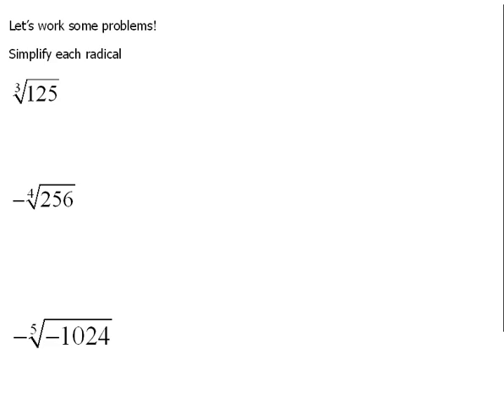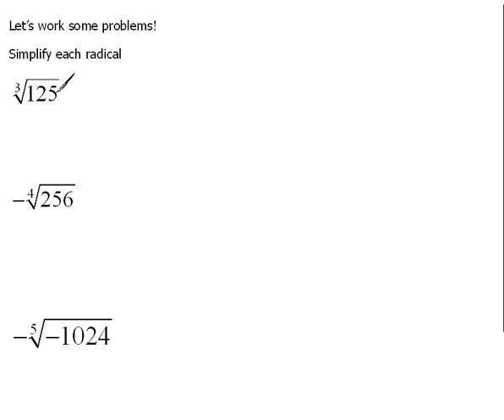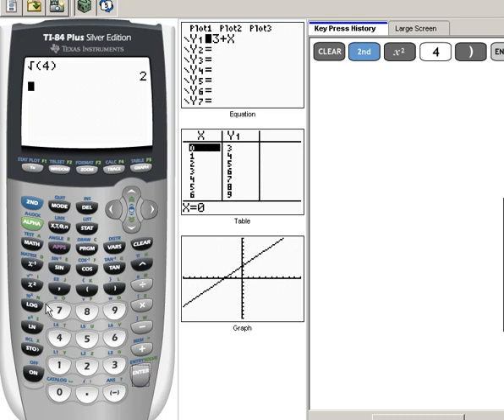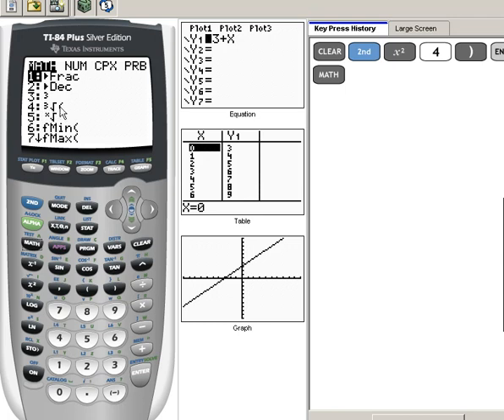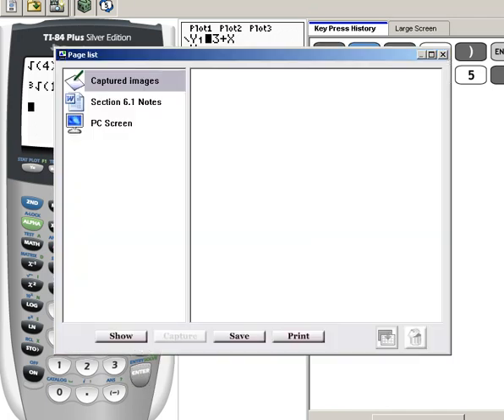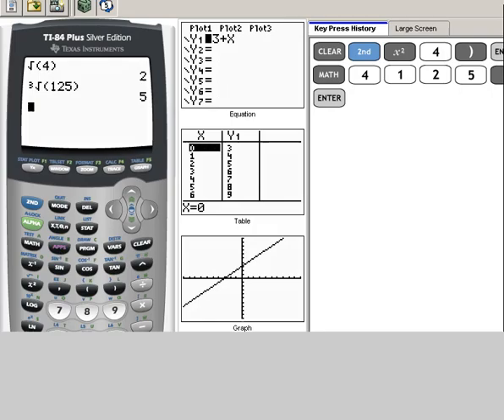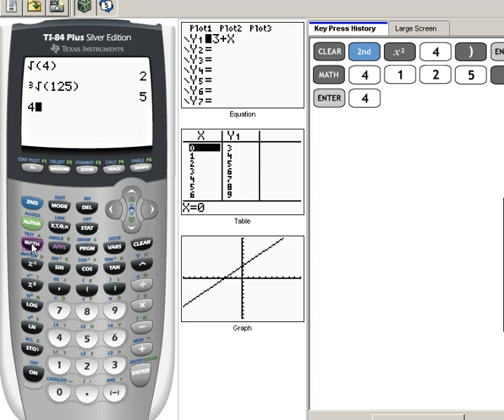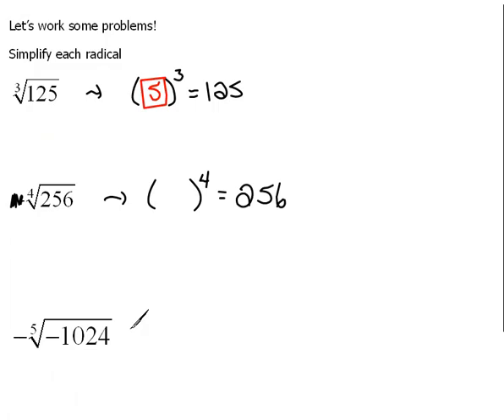How to Find Roots on a Calculator 6.1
Finding 3rd and 4th roots on a TI 83/84 calculator